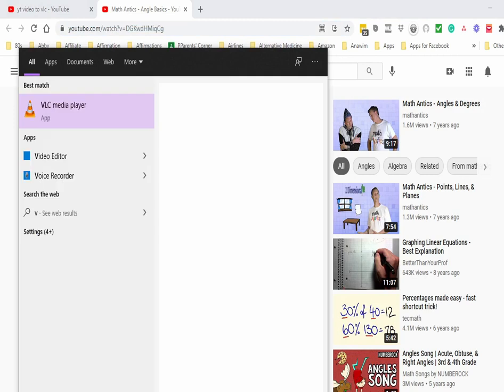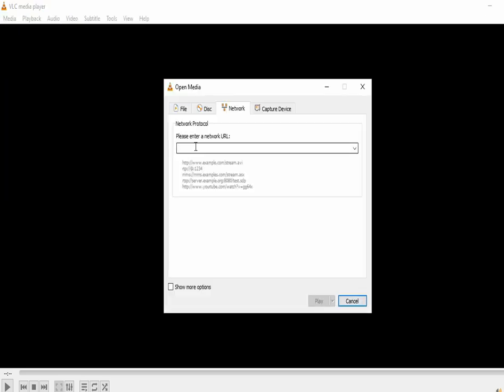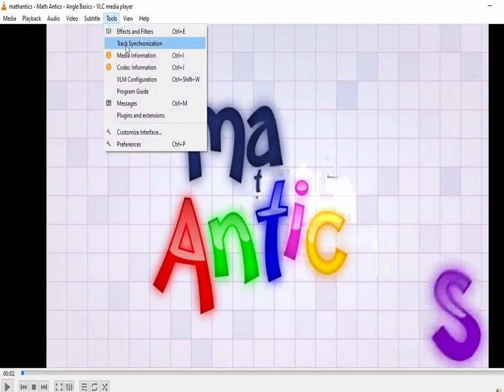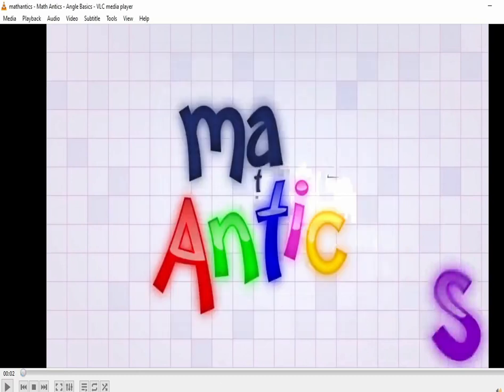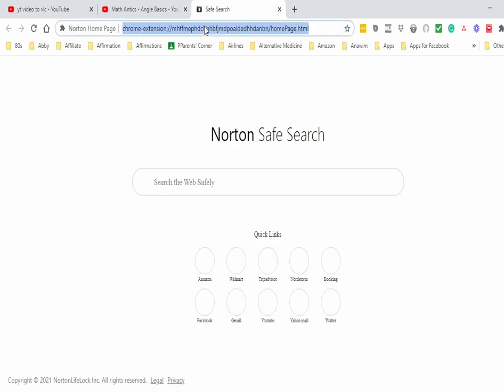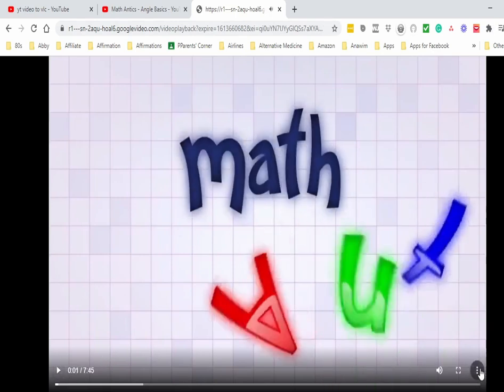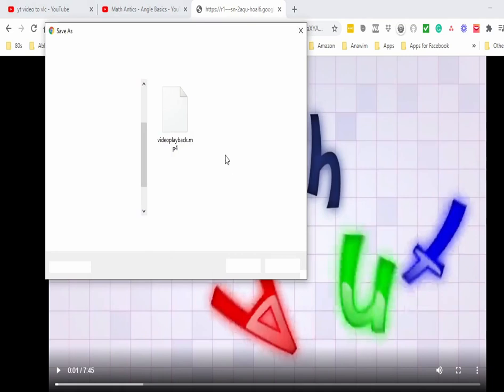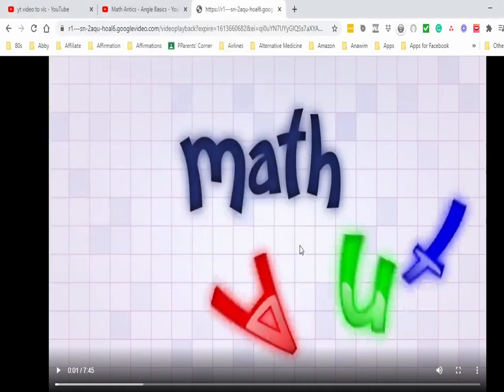How to use VLC media player to convert YT videos to MP4